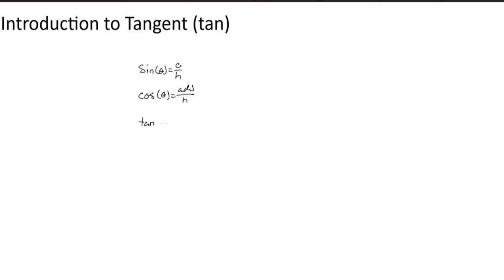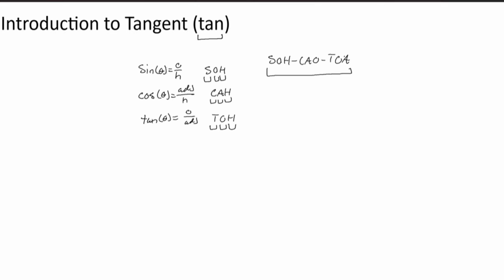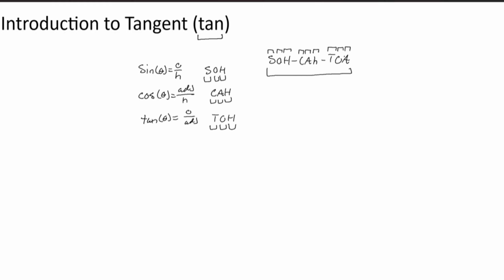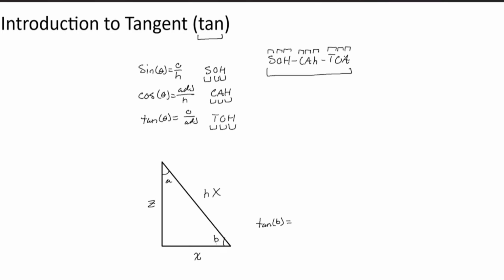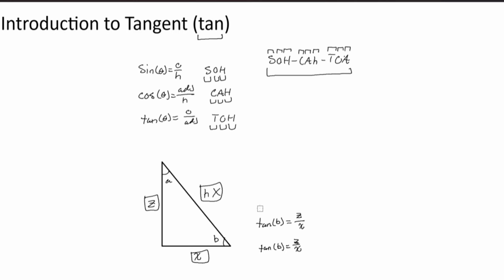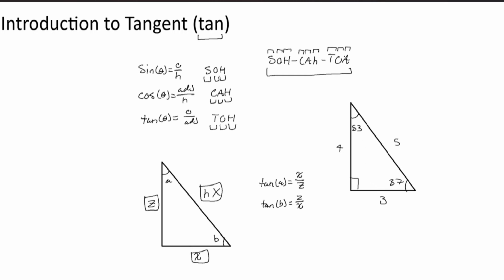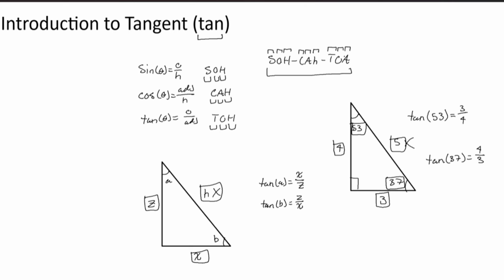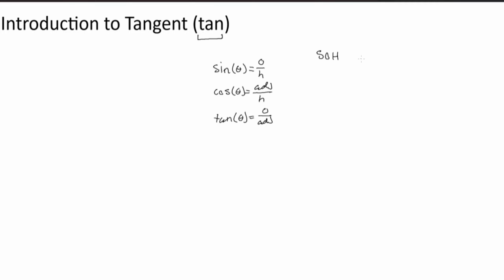Introduction to Tangent